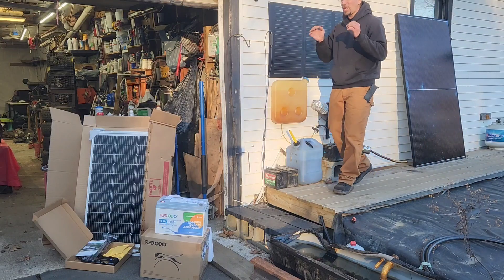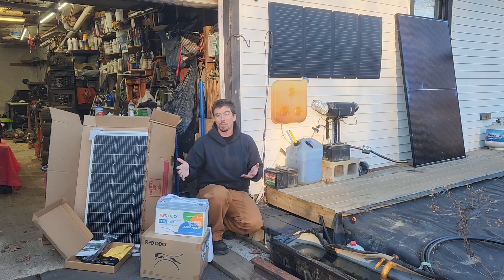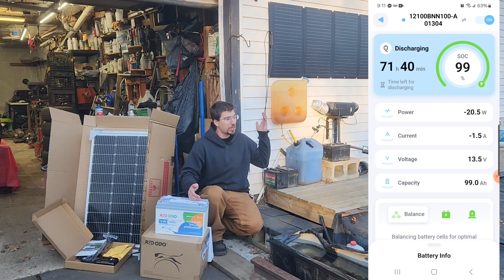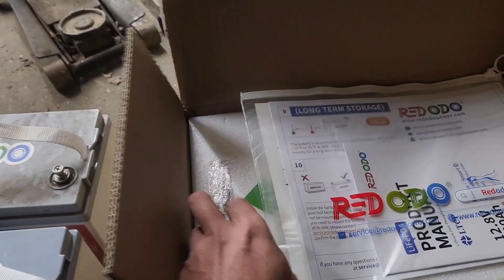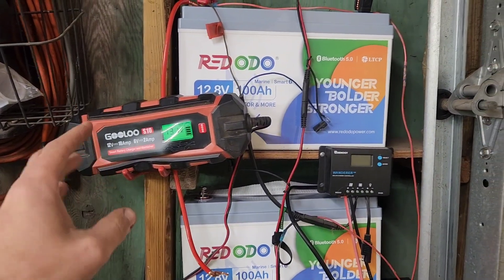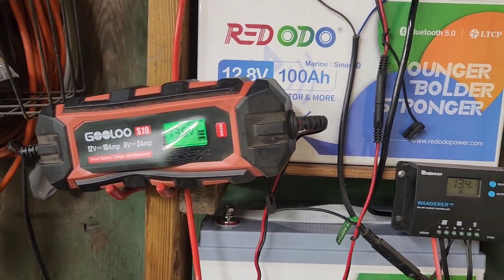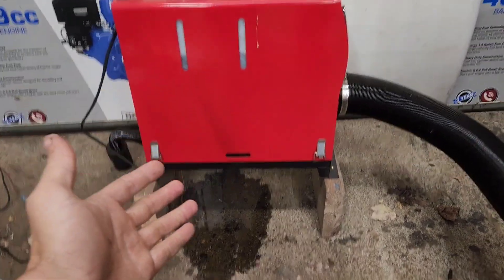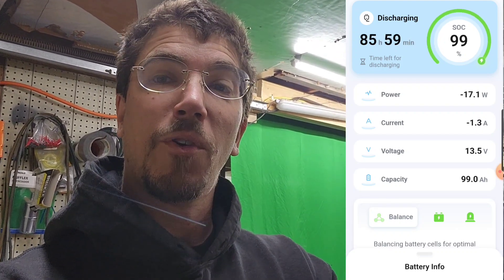Redodo 12V 100Ah Bluetooth LiFePO4 Upgrade Diesel Heater Solar System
Redodo 12V 100Ah Bluetooth LiFePO4
ECO-WORTHY 200 Watts 12 Volt/24 Volt Solar Panel Kit
VEVOR Diesel Air Heater, 12V 8KW
Renogy 10 Amp 12V/24V Solar Charge Controller
GOOLOO 10-Amp Car Battery Charger